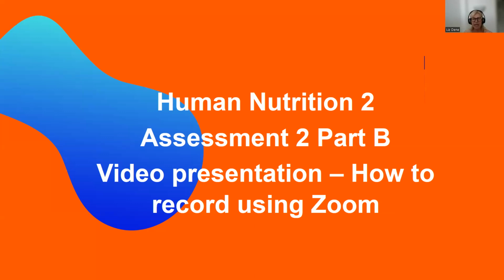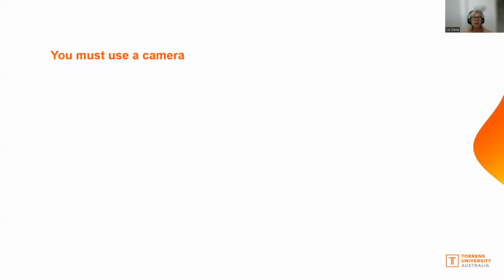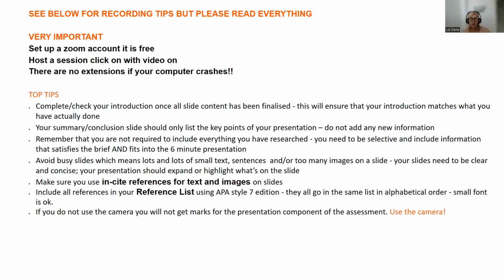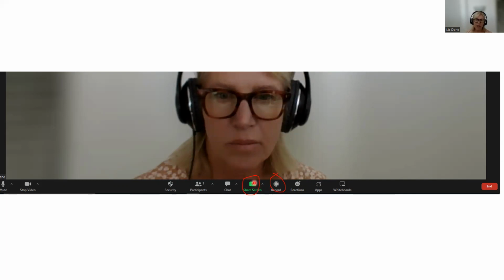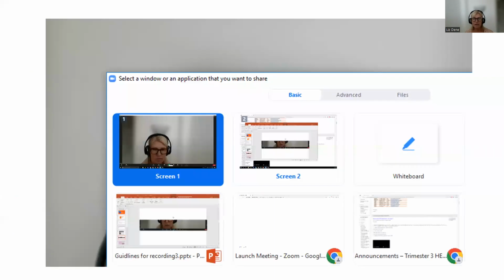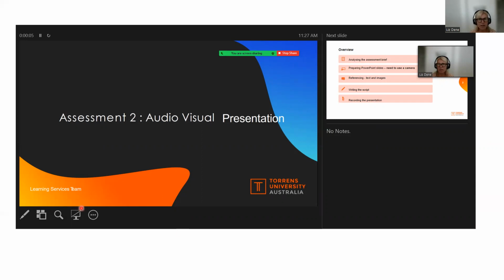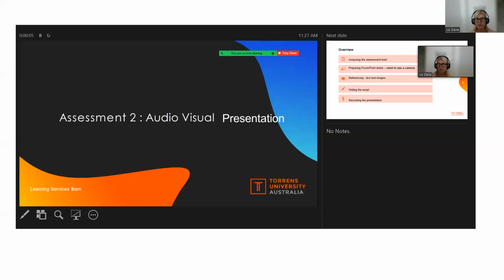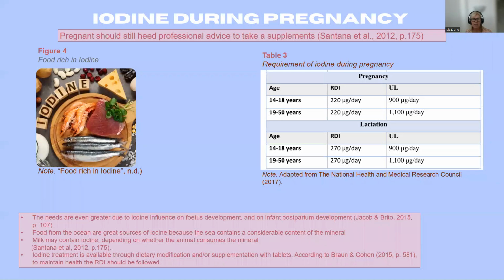How to use zoom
Assessment 2B - How to film using zoom